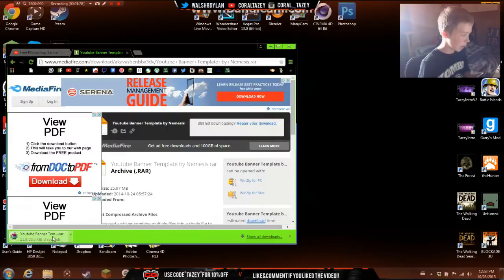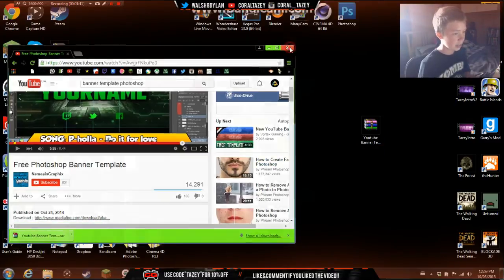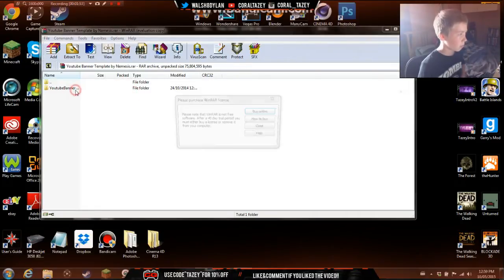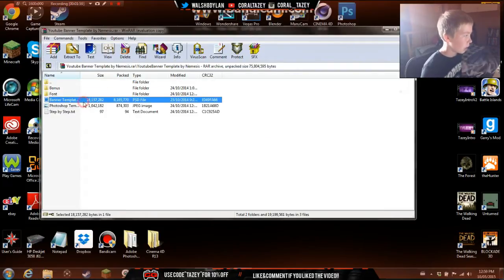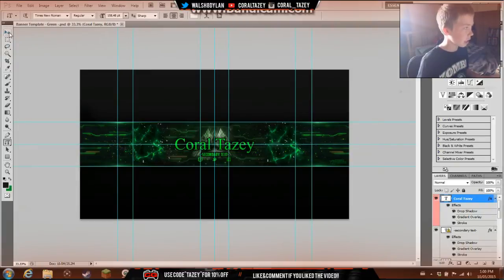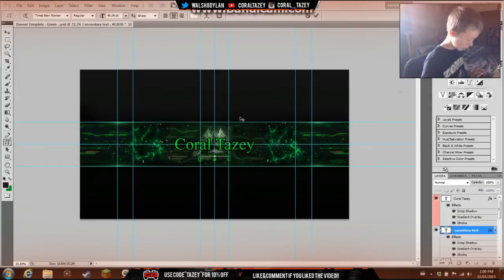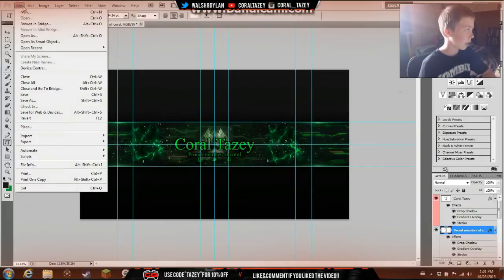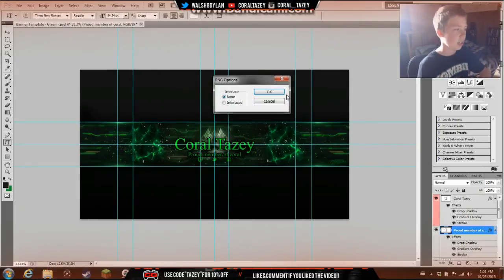How To Edit A Banner In Photoshop!